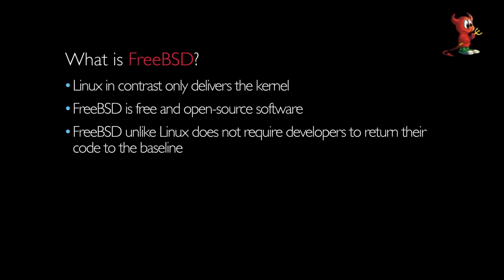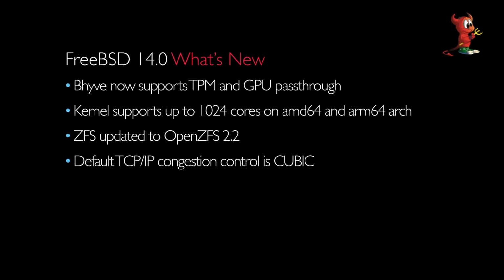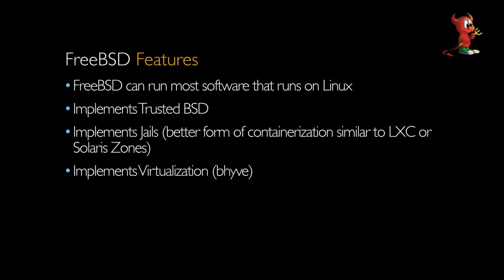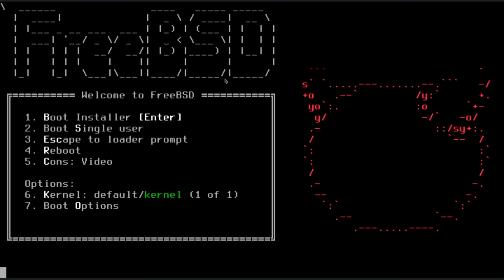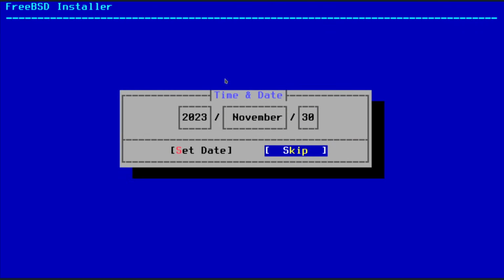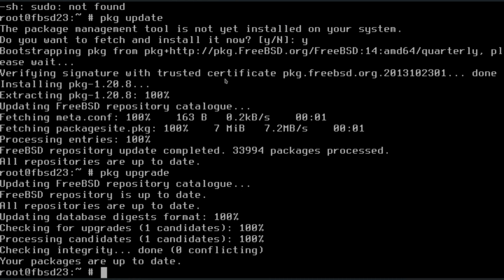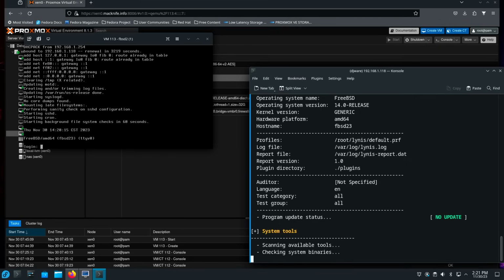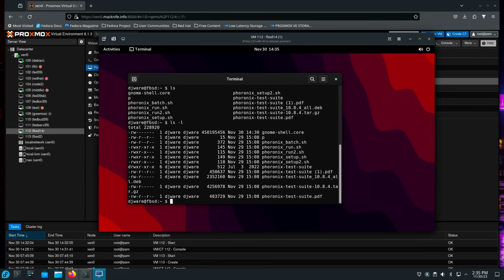FreeBSD 14.0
The FreeBSD team has released their 14.0 version of FreeBSD just in time for their 30th anniversary!
All in all its a good release, they are really trying to make things easier to install, and it may take them a couple of tries to work out some of the bugs in the release.  However I was able to work around them all except for one, when in a virtual machine it won't disengage the mouse and keyboard from the view window.  I need to check to see what is conflicting with the key sequence and hopefully that will resolve the issue.  All-in-All a very nice distribution of one of my favorite first time open source operating systems I ever used.

00:00 - Intro
00:42 - Overview of FreeBSD
04:02 - What is FreeBSD?
04:47 - What's New in 14.0
08:02 - Requirements
08:18 - Desktop Environments
08:55 - FreeBSD Features
11:12 - UEFI Support
11:54 - Installing FreeBSD 14.0